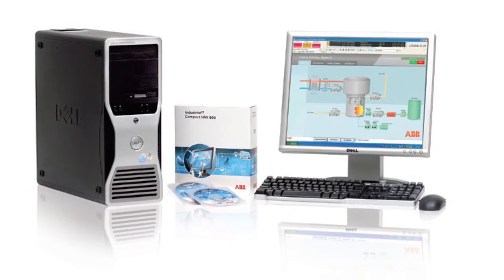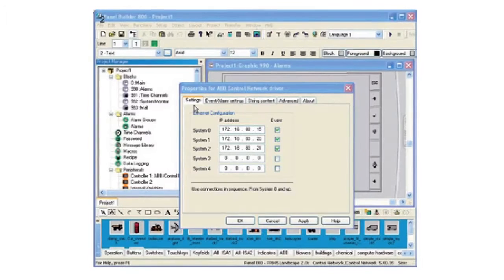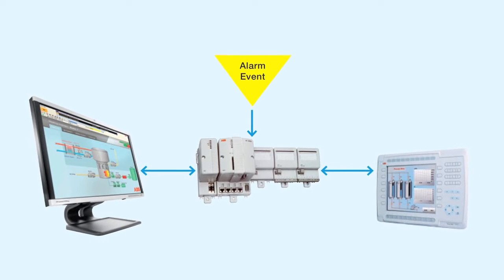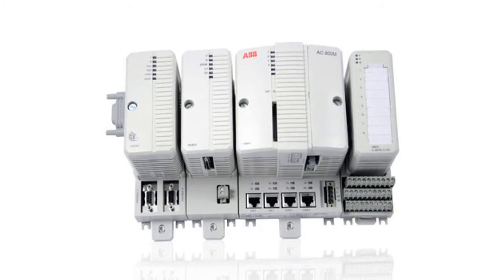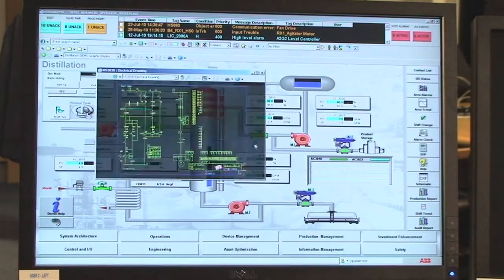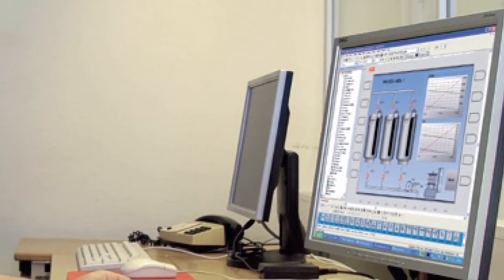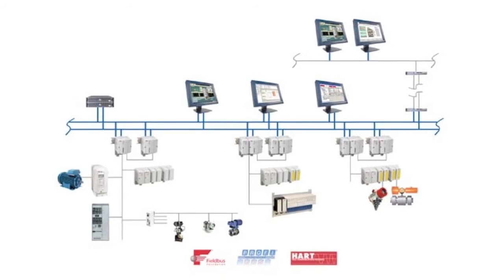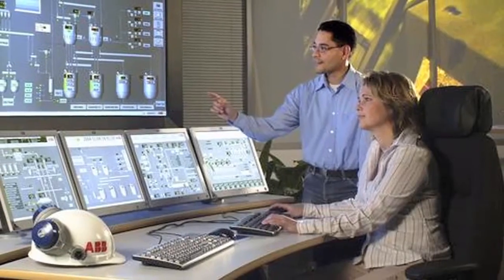ABB Compact 800 HMI software in use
Compact 800 is the SCADA software package that is used with Compact 800 control hardware for SCADA/PLC configurations. Compact HMI is a full featured system with OPC connectivity to ABB and other systems.